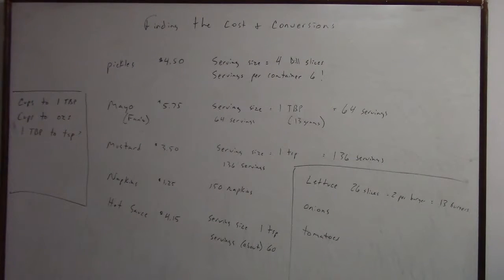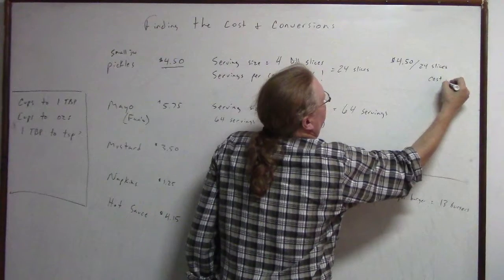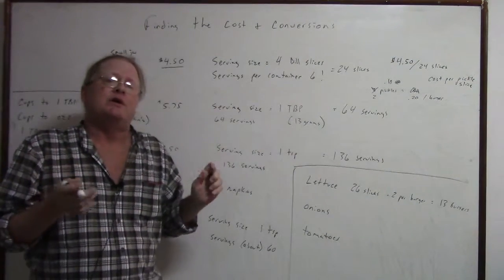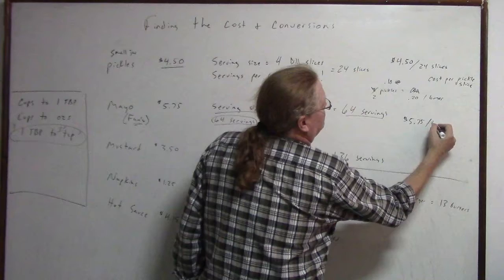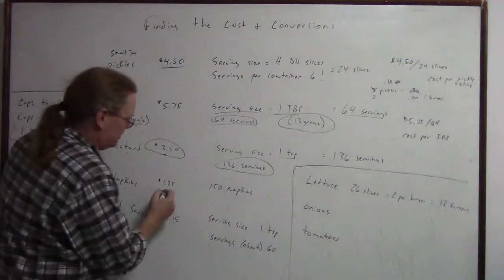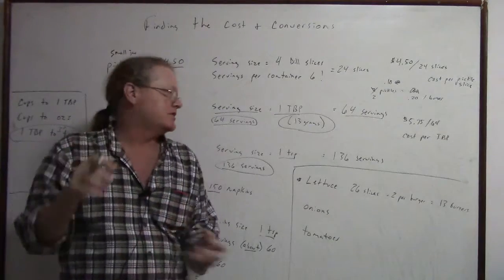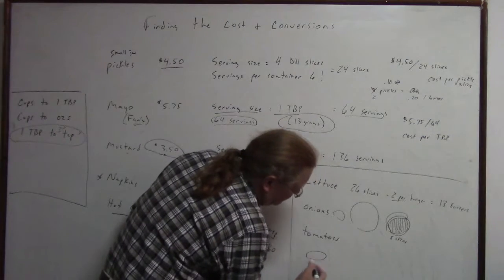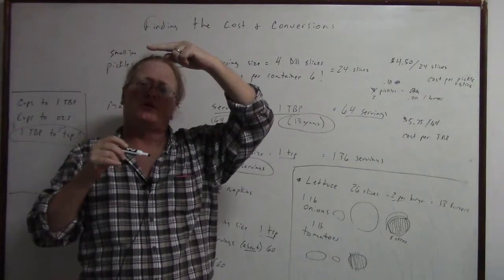MVI 0250 Costs and Conversions